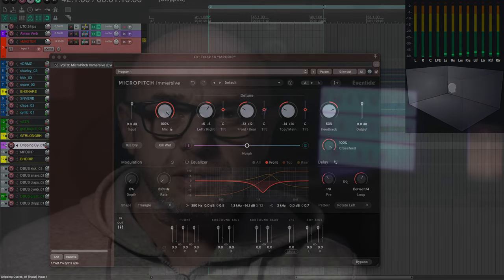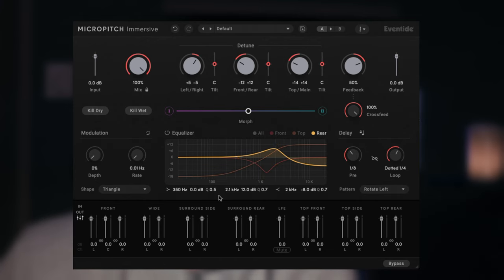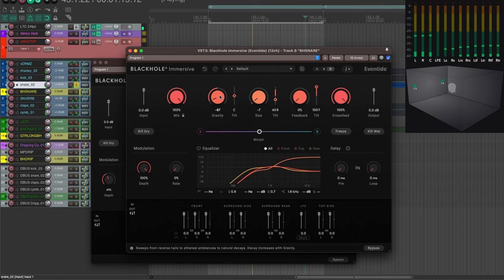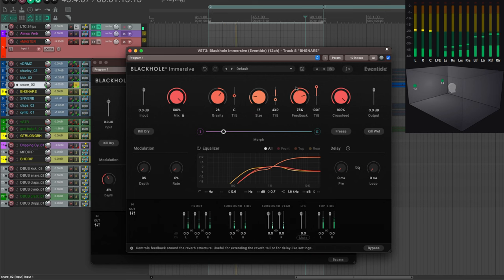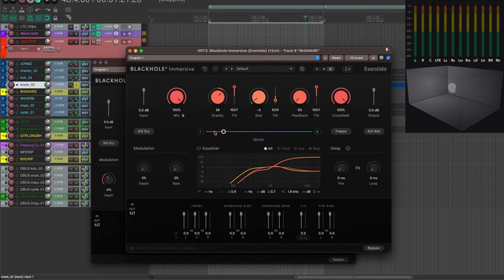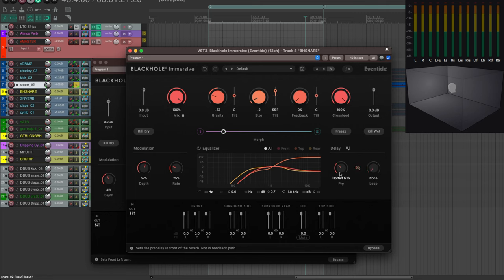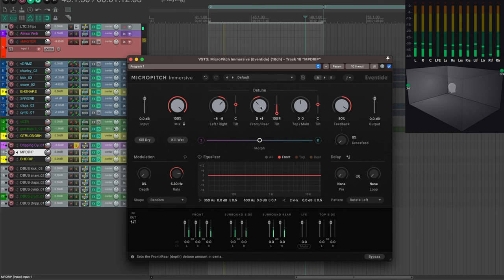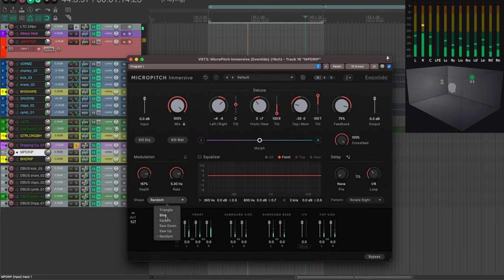Test Eventide BlackHole & MicroPitch Immersive Plugins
Eventide recently released two immersive versions of their famous BlackHole and MicroPitch algorithms. Let's have a listen!
Chapters:

00:00 Introduction
00:55 Disclaimer
01:52 Common elements
03:42 BlackHole Immersive
14:58 MicroPitch Immersive